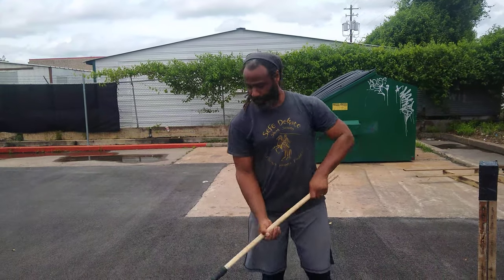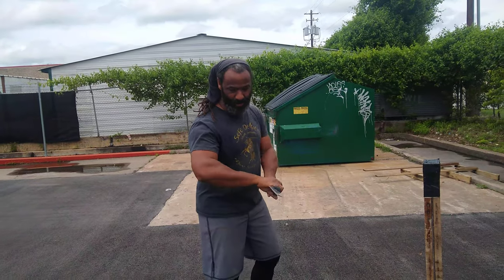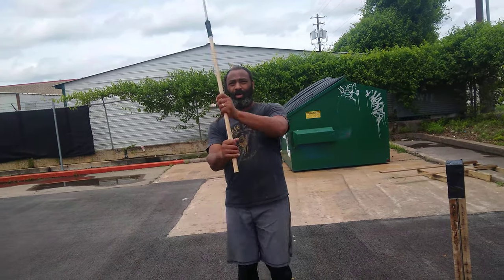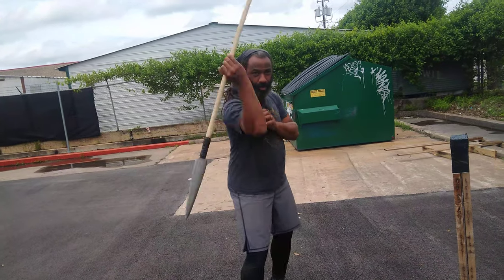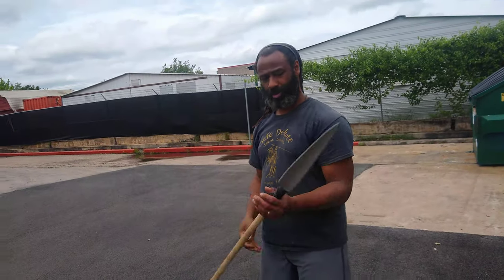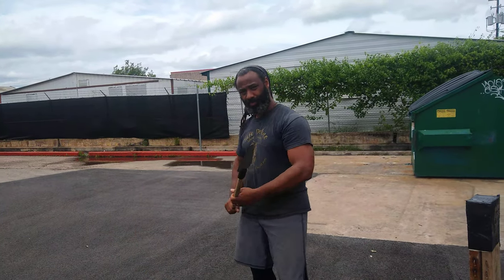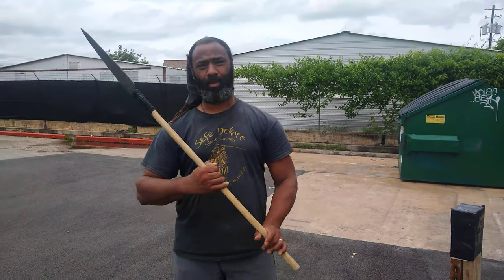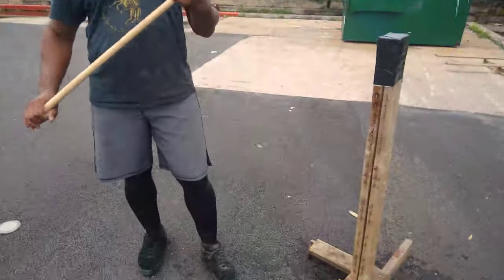Street Forge Armoury: Zulu Spear